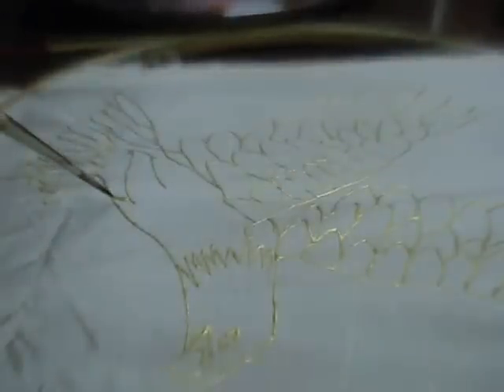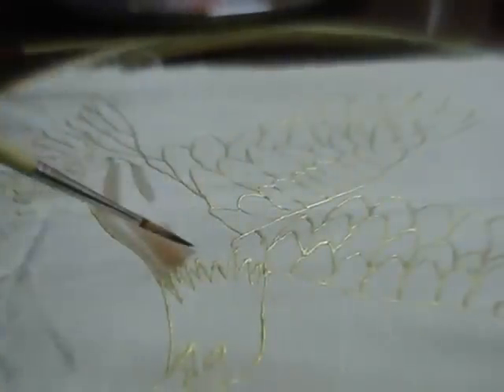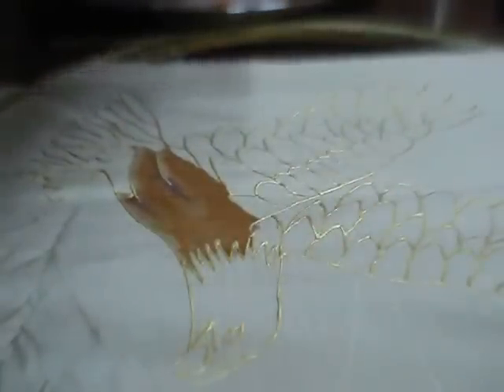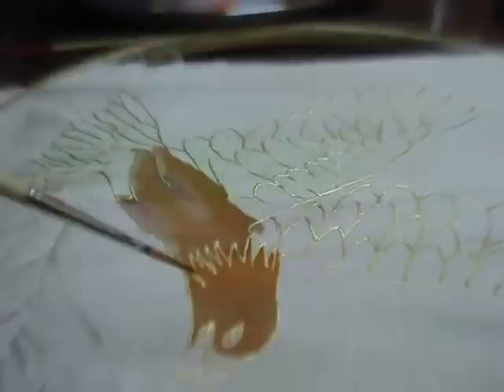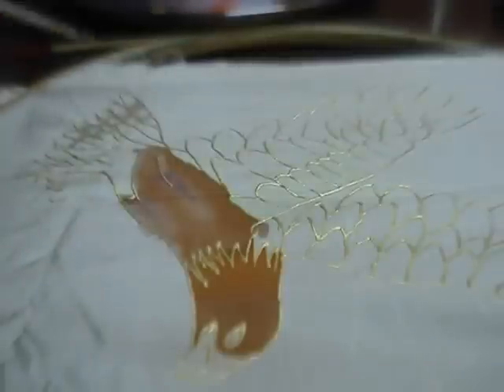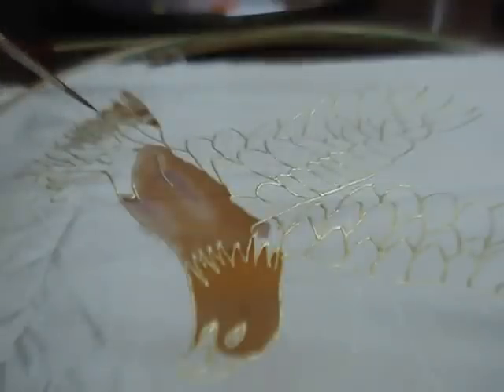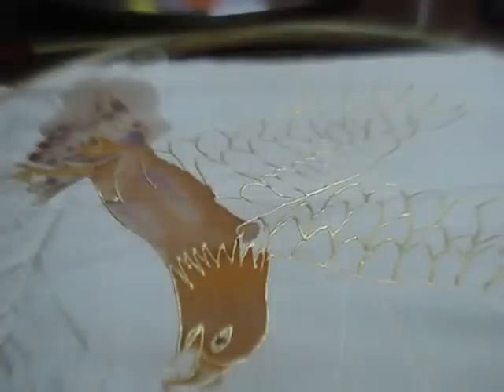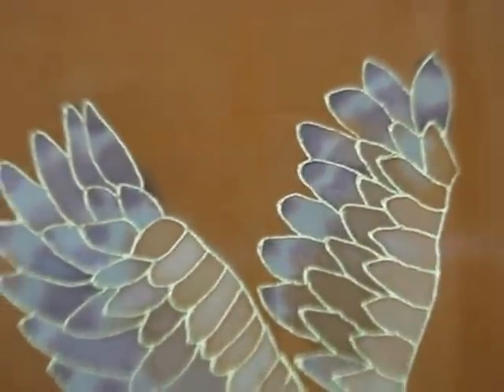Diy Silk Painting - Hawk / Eagle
Beautiful and easy to paint painting of a hawk about to attack on its prey. And the bright colors just add to the picture.